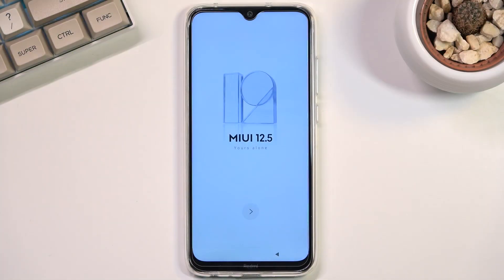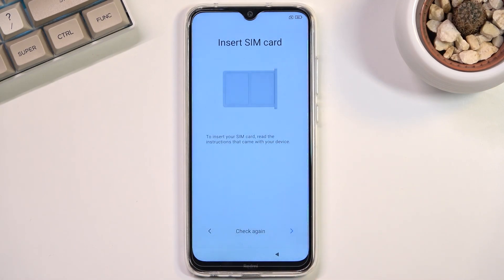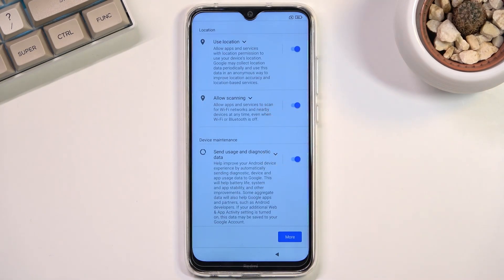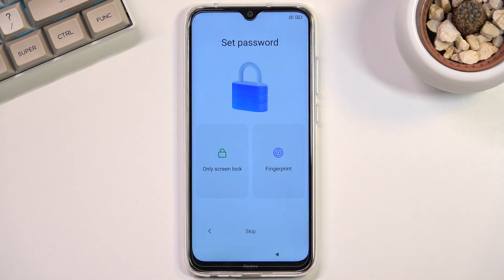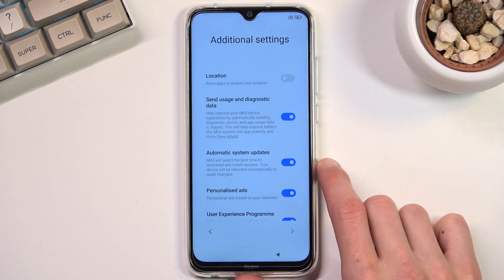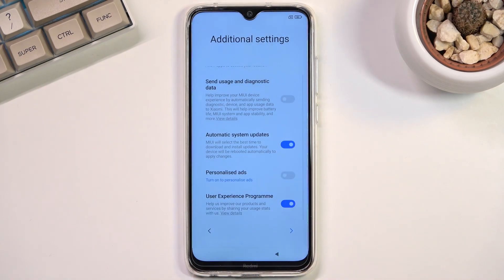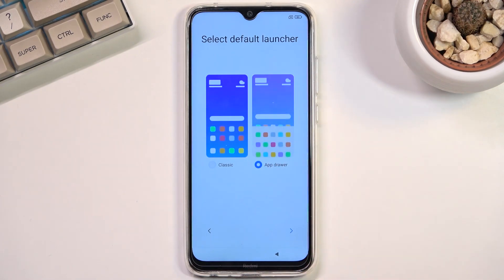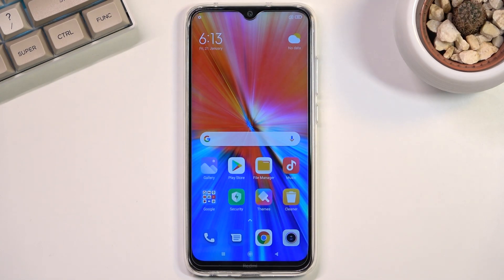How to Set Up XIAOMI Redmi Note 8 2021 – Configuration Process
Learn more info about XIAOMI Redmi Note 8 2021:
Are you wondering how to go through whole configuration process in your XIAOMI Redmi Note 8 2021? In this tutorial we would like to share with you how easily you can set up whole device, starting with picking the language, through connecting to the Wi-Fi and ending on the welcoming screen. SO let’s follow all shown steps and activate your XIAOMI Redmi Note 8 2021 easily.

How to configure XIAOMI Redmi Note 8 2021? How to activate XIAOMI Redmi Note 8 2021? How to set up XIAOMI Redmi Note 8 2021? How to accomplish the initialization process XIAOMI Redmi Note 8 2021? How to initialize XIAOMI Redmi Note 8 2021?